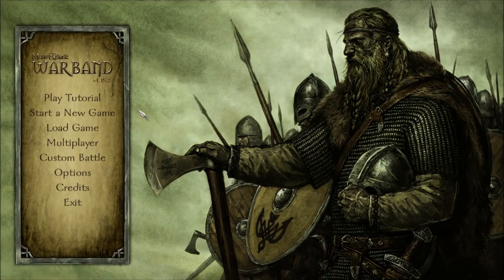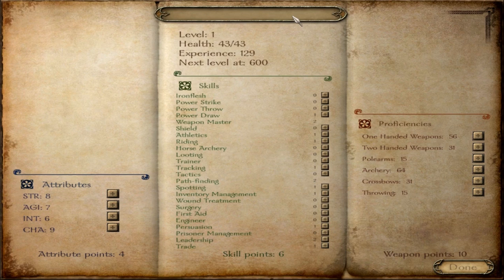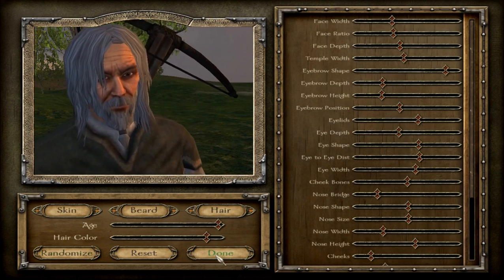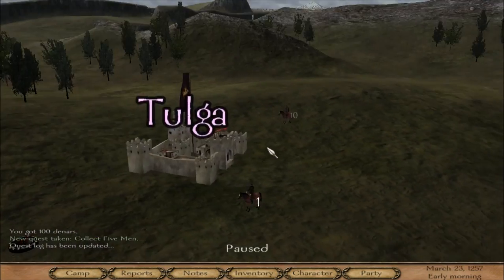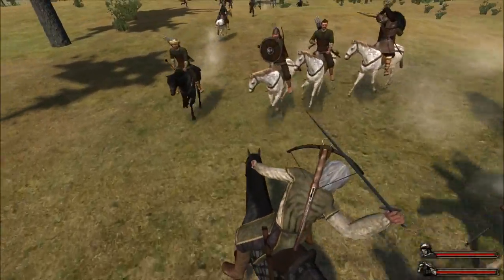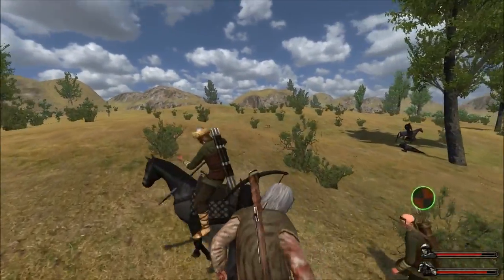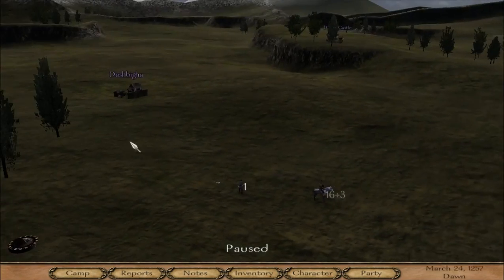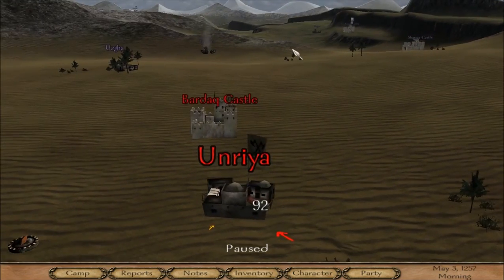My Games - Episode 2 - "I AM A KNIGHT OF MANY MEN!"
I absolutely, I really advise you to get this!